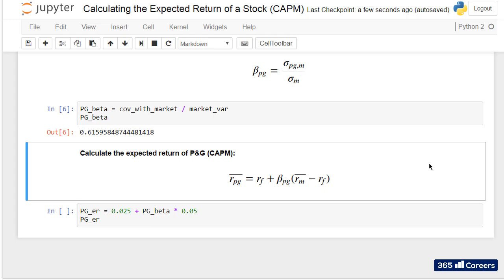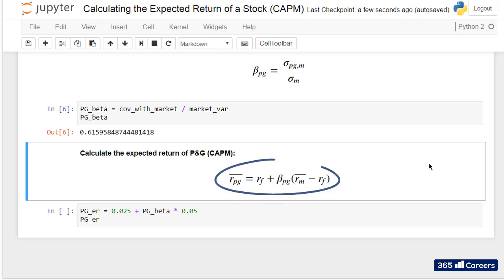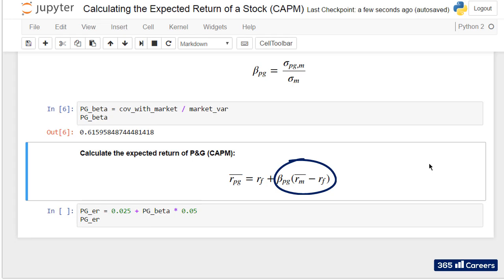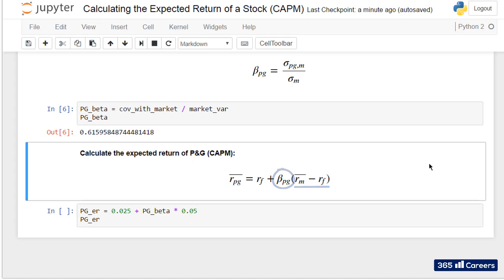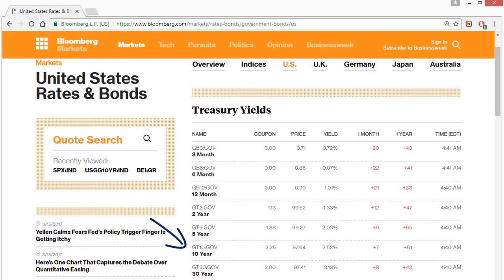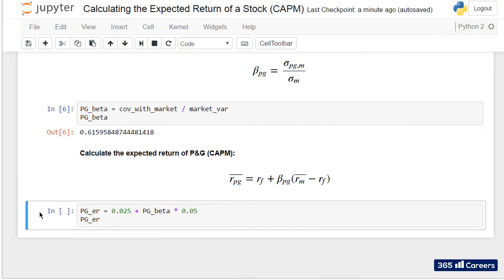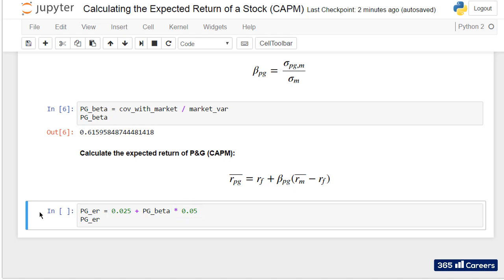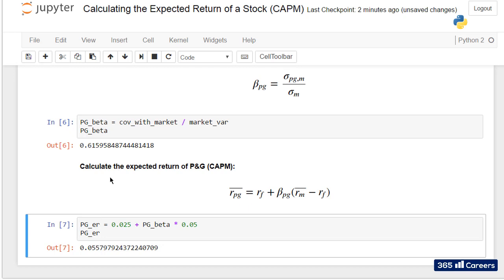Py 92 Calculating the Expected Return of a Stock CAPM